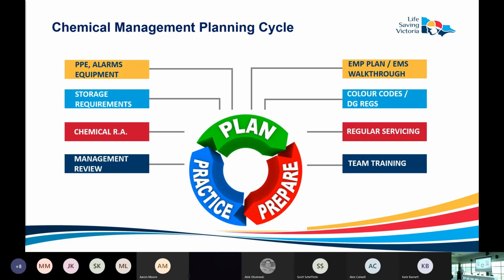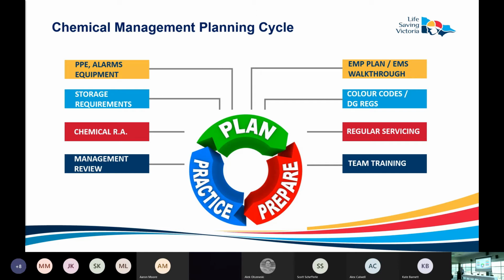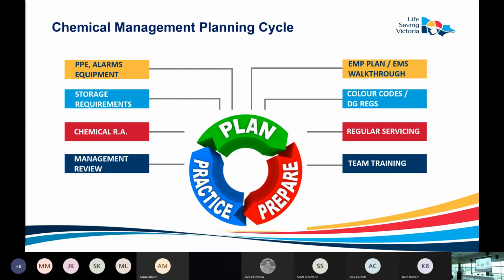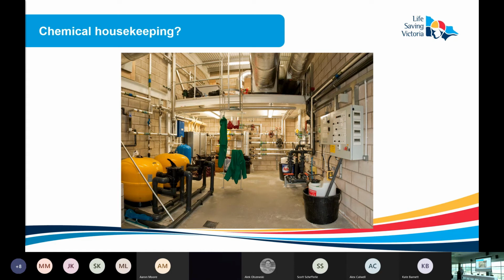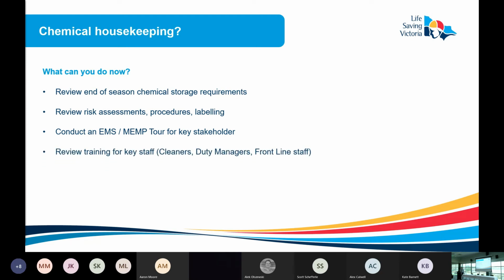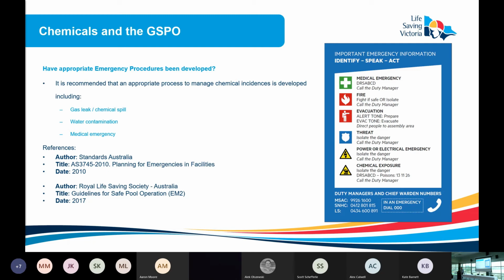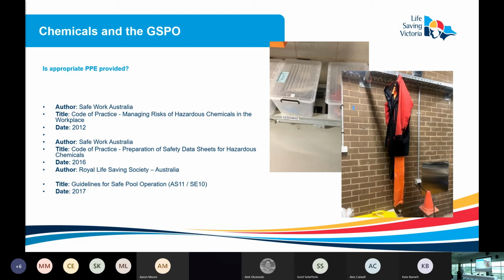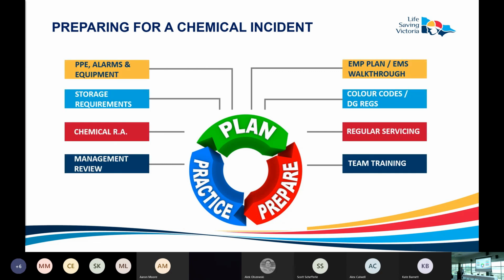AFAR May 2021: Pool Safety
Preventing Aquatic Facility Chemical Incidents.